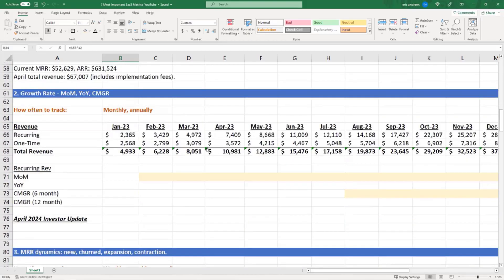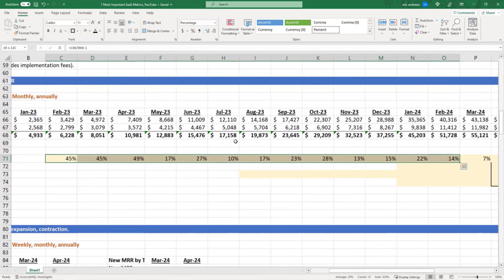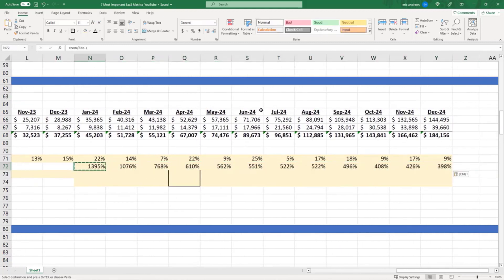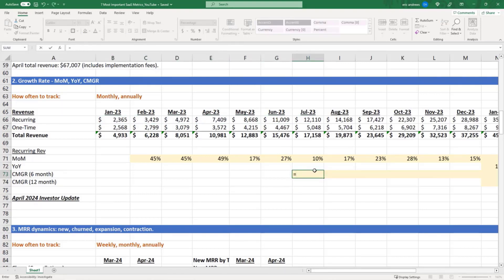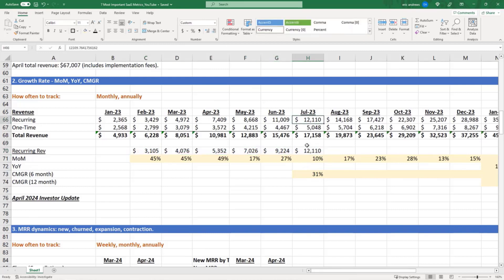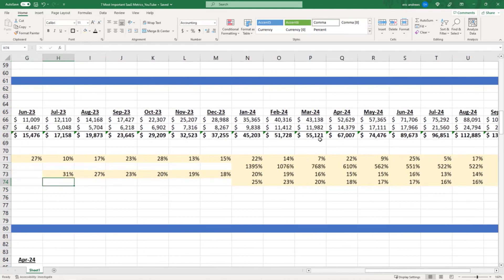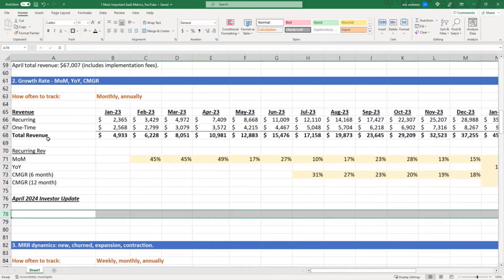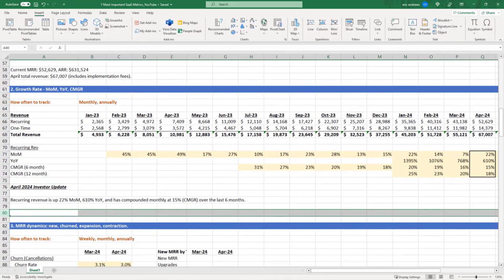How to Report Growth Rates for SaaS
We cover how to report growth rates for a SaaS startup (MoM, YoY & CMGR)   that we can include in our monthly investor update.

🚨 Join my Finance for Startups training program (with personalized support, live streams, and more)